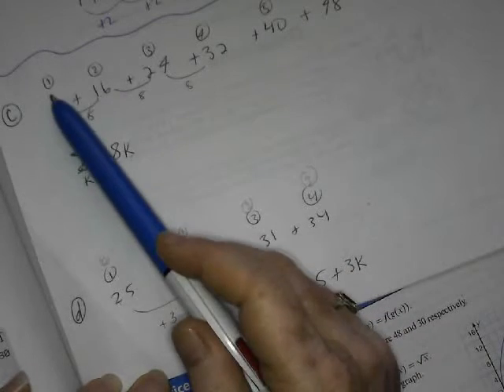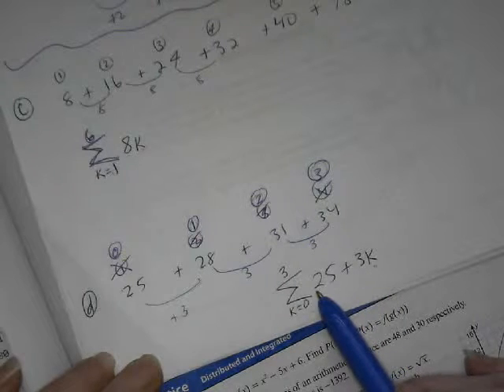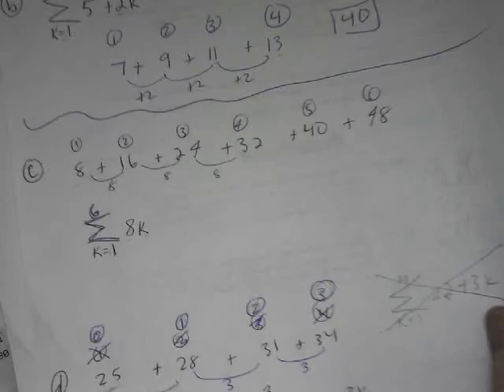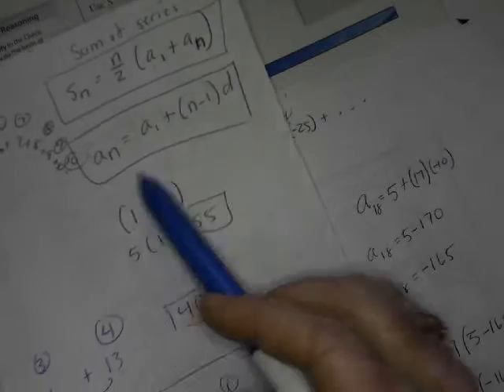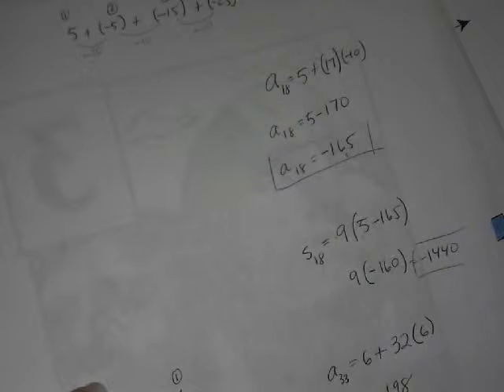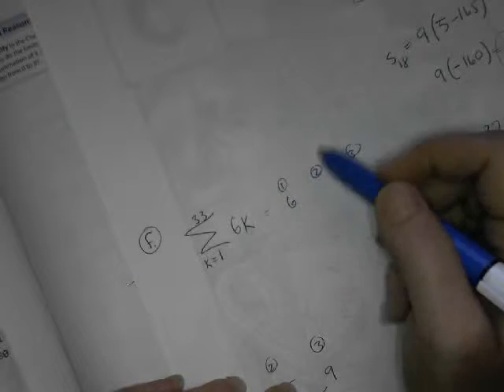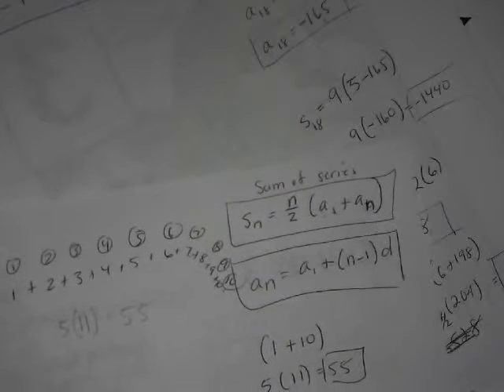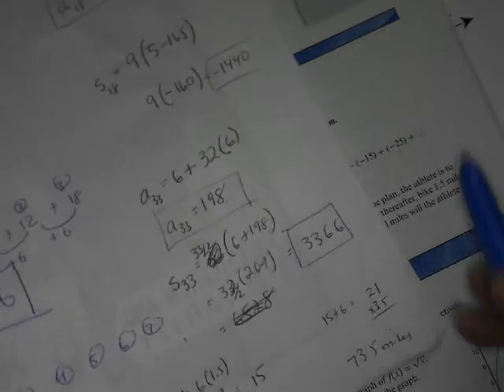alg 105 letter problems